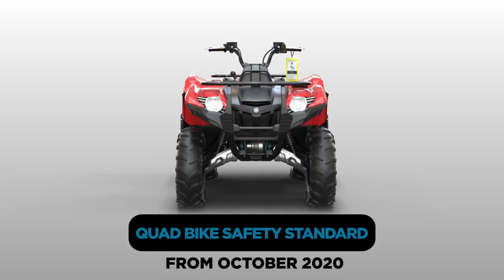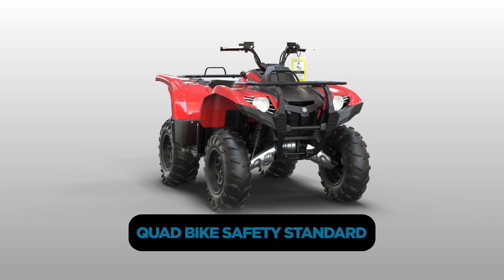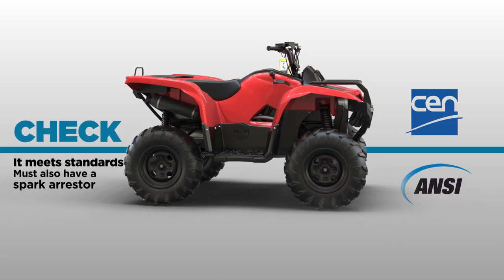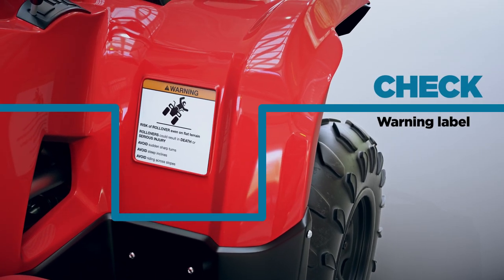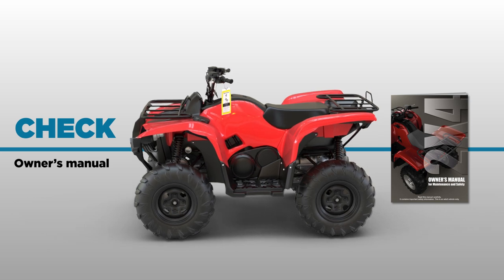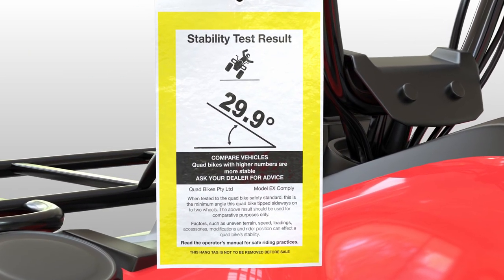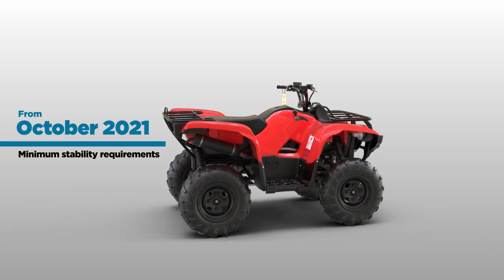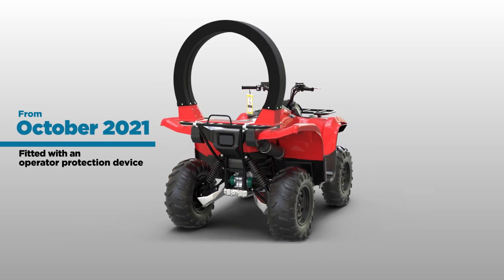Quad Bike Safety Standard: Supplier information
To help protect quad bike users, the Australian Government has introduced a mandatory safety standard under the Australian Consumer Law. From 11 October 2020, if you sell quad bikes you will soon need to make sure your quad bikes meet certain requirements of the US or EU quad bike standards and have additional information on them.